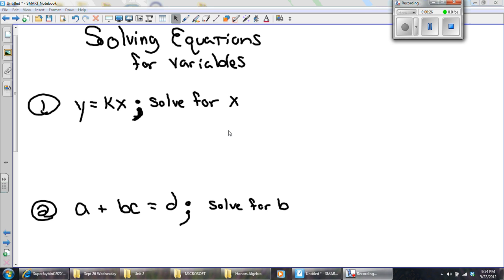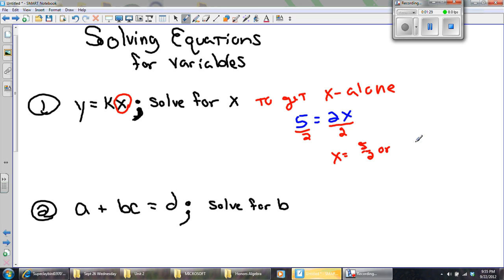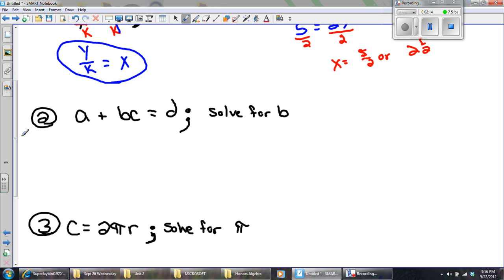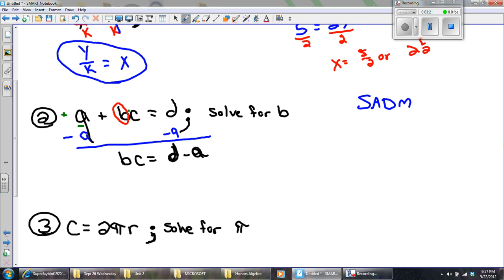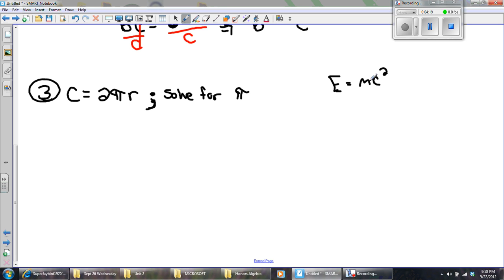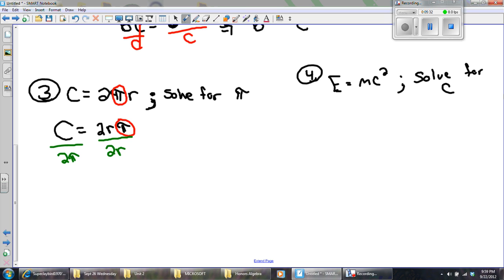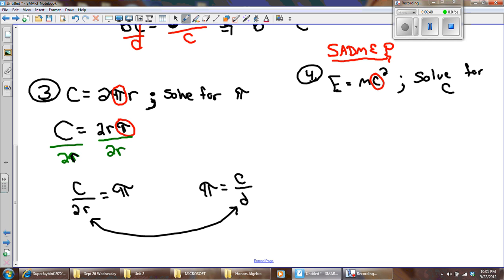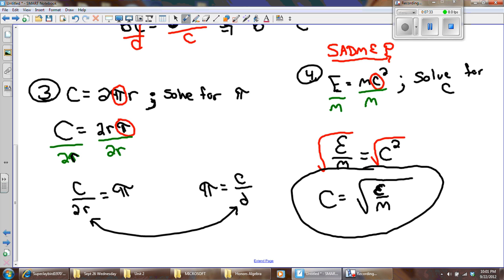Sept 28 Honors solving equats for variables